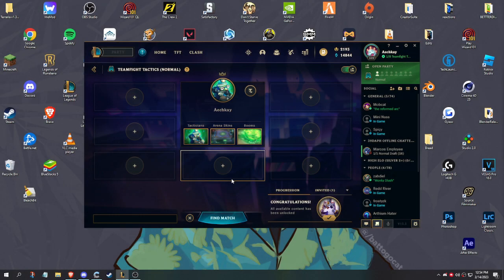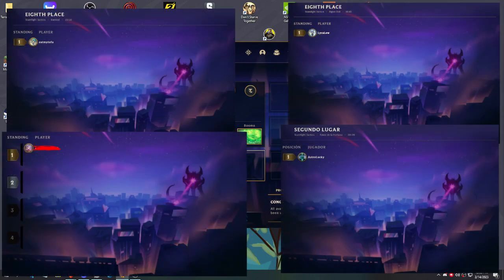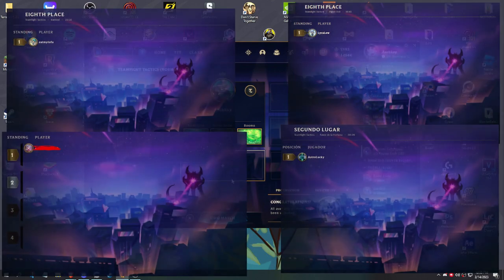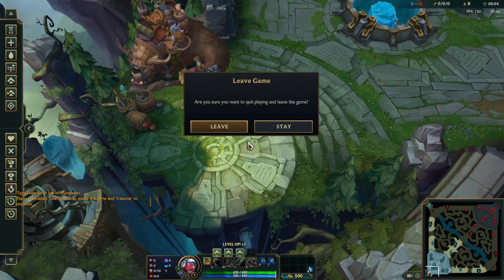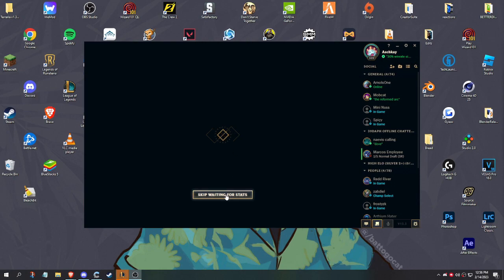Teamfight Tactics Bugged League Client Temporary Fix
boy oh boy